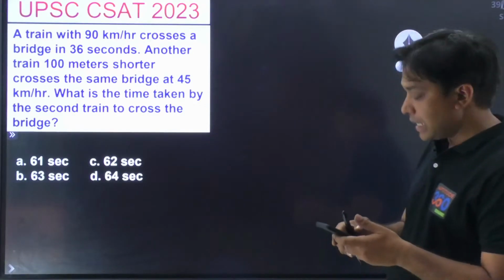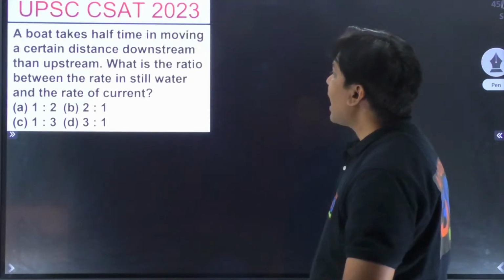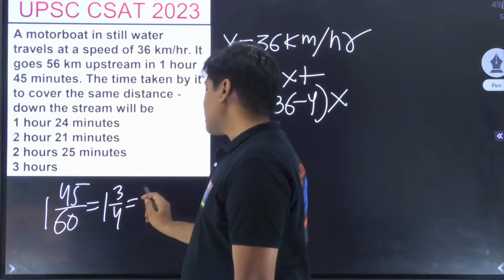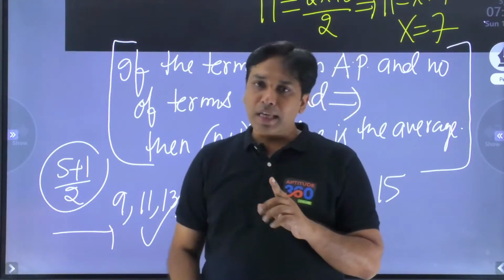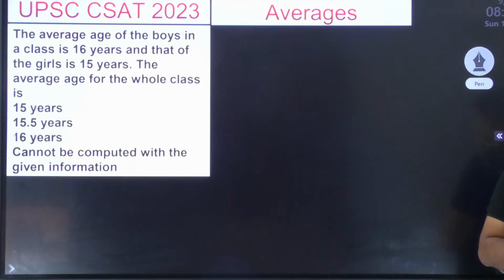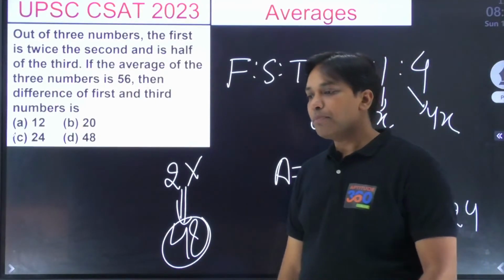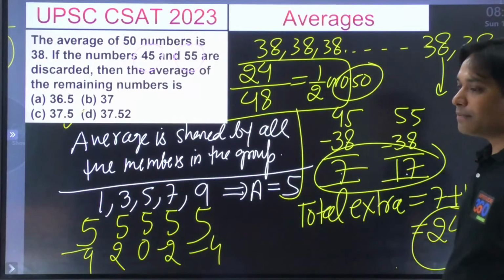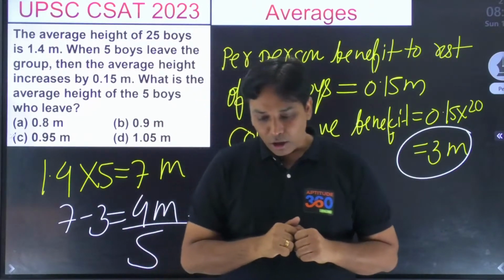UPSC CSAT 2023 CRASH COURSE - CLASS 12